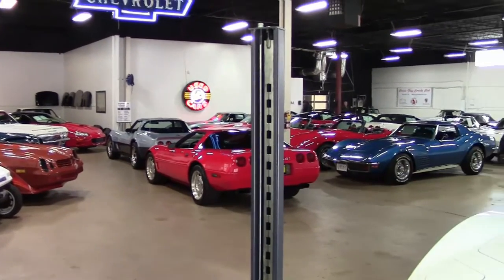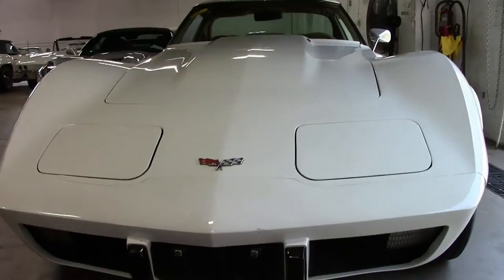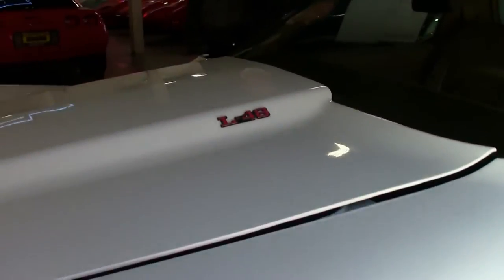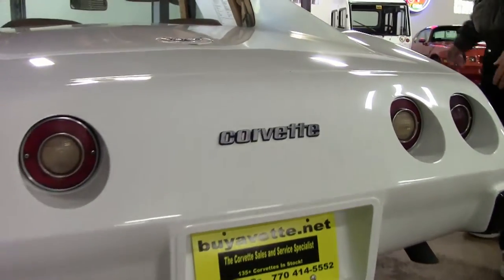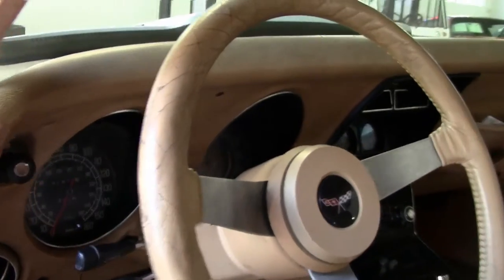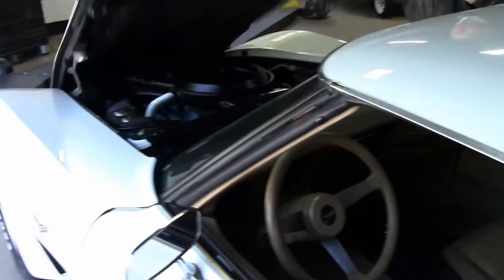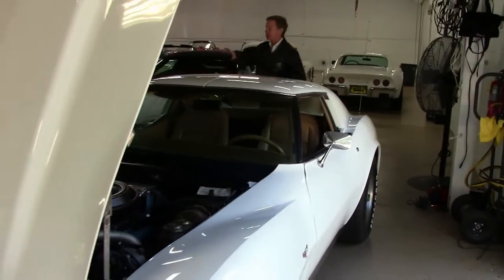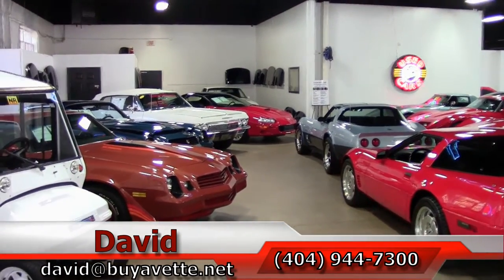1977 Corvette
1977 Corvette For Sale

Code correct Classic White exterior, code correct Buckskin leather interior.

Features include air conditioning, tilt-n-tele, power windows, power steering, power brakes, AM/FM radio, ZX2 Convenience (lighting) Group.

Originally assembled on April 28, 1977, this 1977 Corvette is LOADED with factory options, and comes with some very nice original documentation as well. This car's paint looks to be somewhat newer, and is  good-vg, with a great shine.  All exterior glass in this car shows a correct date code, including the windshield. Exterior door handles appear to be recent as well, and are vg. A set of American Racing 200S wheels with painted spokes and polished lips has been added to this car, which wear a set of vintage Goodyear Eagle ST raised white letter tires. The interior of this 1977 Corvette looks to be very much original, including the seats, door panels, steering wheel, shift plate, carpet, and storage bins. Gauges are good-vg, and the dash pad is in good condition with no cracks.  Correct appearing AM/FM radio is in place, as well as t-top strap and correct GM seatbelts. The numbers matching engine in this 1977 Corvette shows original casting date April 13, 1977, and final assembly date April 21, 1977. Correct air cleaner, carburetor, intake manifold, exhaust manifolds, ignition shielding, a/c compressor, and valve covers are all in place. Included with this car will be its original window sticker, owner's manual, warranty booklet, and several other pieces of factory literature detailing this car's features. This car has plenty of potential, and someone's already done the costly paintwork portion of it for you -- call us before this '77 is sold!